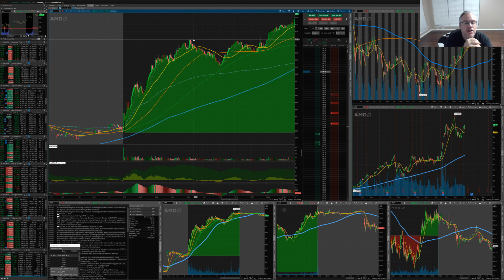Determine Trend Strength Using Bar Size